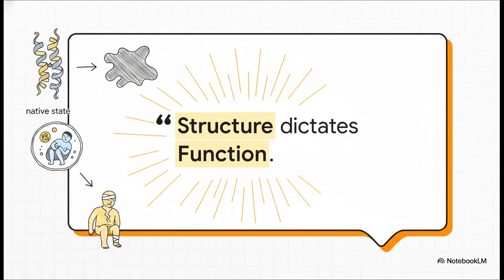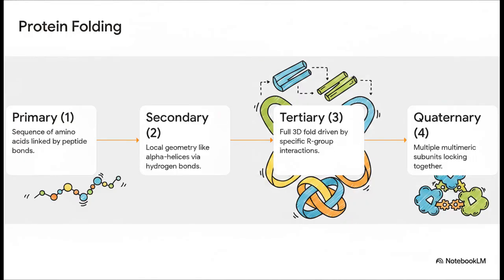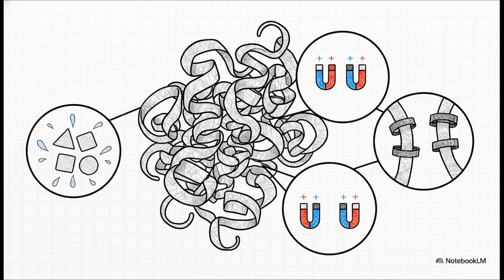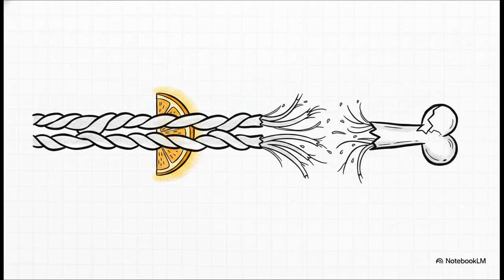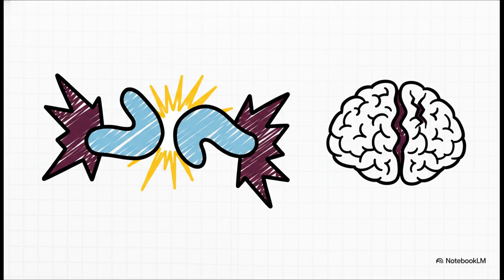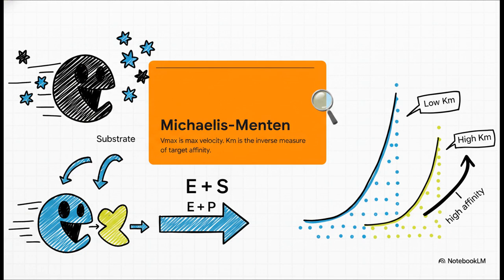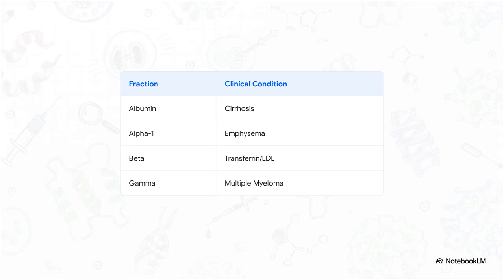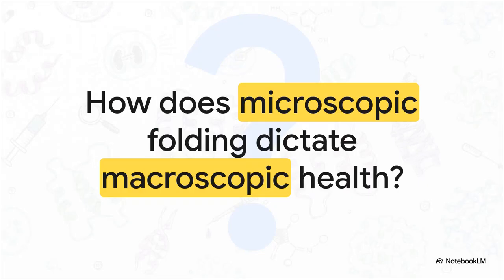Proteins - Fundamentals of Medicine A - # 5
Hello! I'm a medicine student and I'm preparing pre class guides for those who feel completely lost during university lessons, as I tend to be. I hope that watching this can give you an idea of what your teacher is talking about.

As you might have realized, this video was generated using NotebookLM. The only source was what Gemini found essential for medicine students to know about the subject. So, beware there might be mistakes and lacking information, so do not base your learning solely on this video.

I also always generate audio summaries, infographics, data tables, tests, flashcards and mind maps using NotebookLM. In order to access these resources, access my instagram profile: @abstractedlab